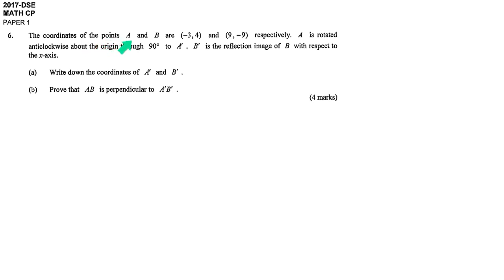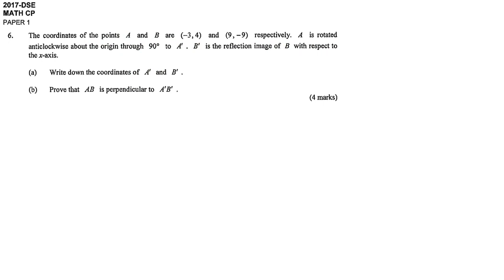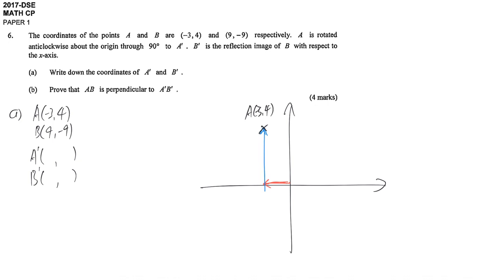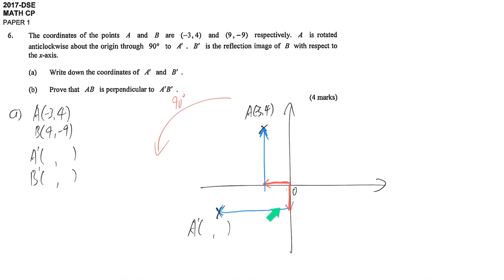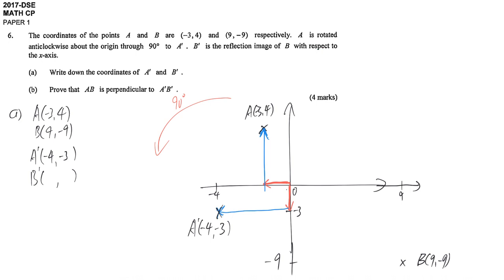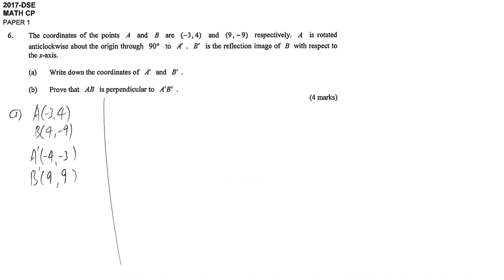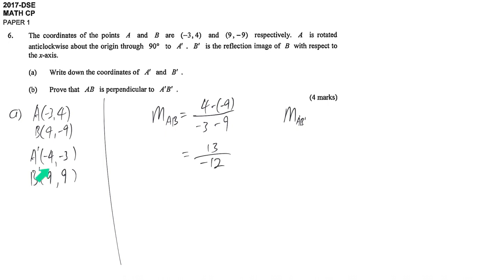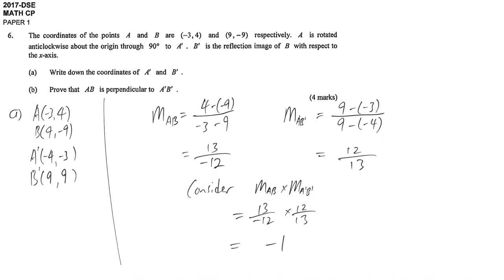DSE maths core 2017 paper1 #06 coordinates transformation equation of straight line